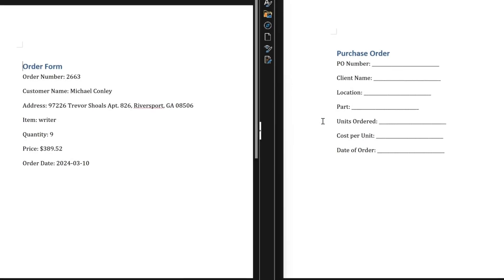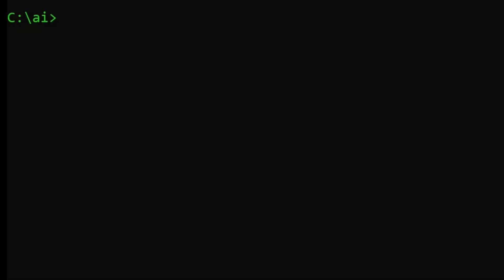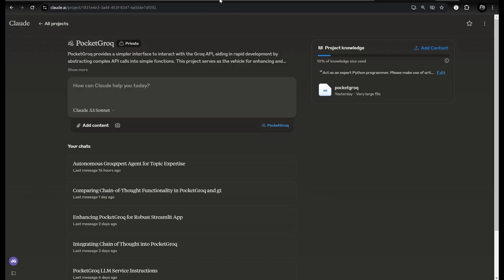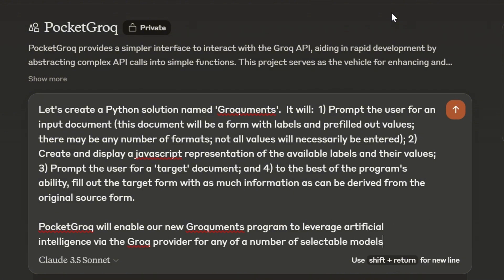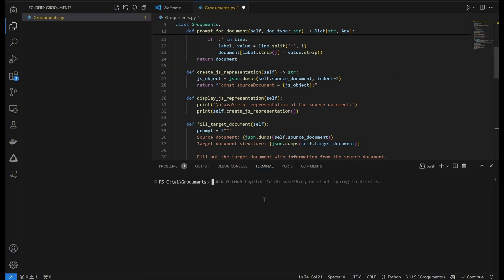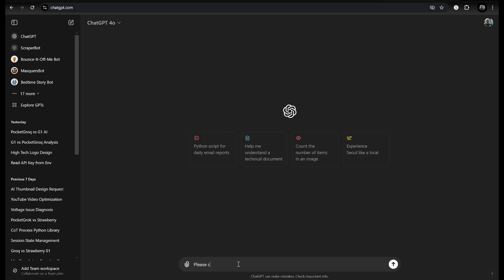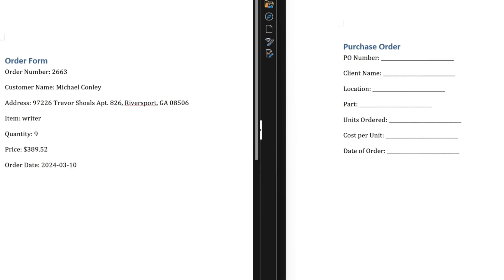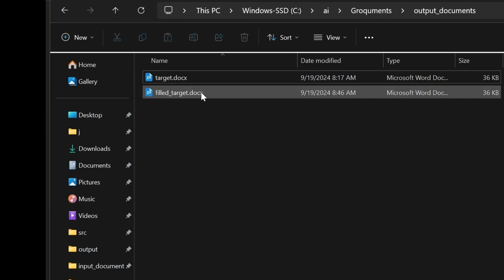Effortless AI! Groq Integration in Minutes with Claude, OpenAI & PocketGroq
Dive into the world of effortless AI integration as we explore how PocketGroq makes it simple to incorporate Groq LLM provider services into your projects in just minutes!

This video showcases a real-world use case where we use Claude and OpenAI to transfer data seamlessly between source and target documents. 🚀

Learn how to leverage the power of AI for document mapping, and simplify your workflow with PocketGroq. Whether you're a developer looking to streamline your processes or seeking to explore AI-powered solutions, this demonstration will guide you through the steps to get started with PocketGroq, Claude, and OpenAI!

0:00 Intro - It really IS this easy!
0:15 Use Case: Get data from Form A to (dissimilar) Form B
0:35 Automatic development environment setup with CLI
0:40 Let's get Claude
1:25 PocketGroq one-step install
1:40 Lather, rinse, repeat
1:55 Now vs Then (spoiler:  "now" is way better)
2:15 Trial and Error
2:25 Happy Ending

Installation Instructions:
- PocketGroq
pip install pocketgroq

PocketGroq tutorial, Groq integration, AI document mapping, Claude AI demo, OpenAI integration, AI workflow, LLM provider services, AI for developers, PocketGroq setup, AI data transfer, Groq LLM, real-world AI use case, AI-powered solutions, Groq CLI, PocketGroq install, effortless AI integration